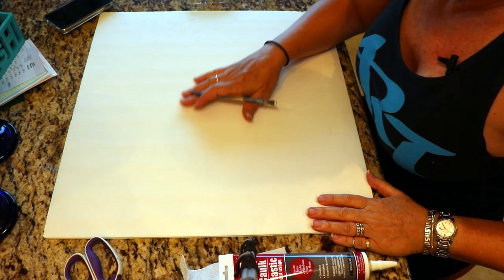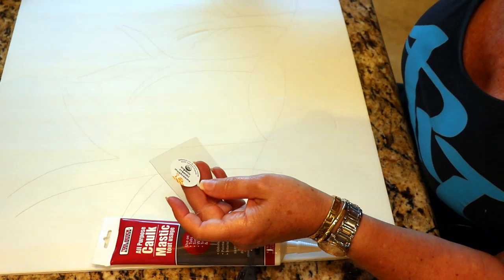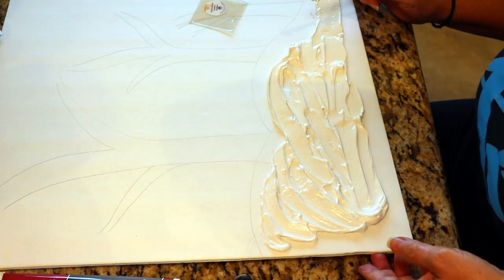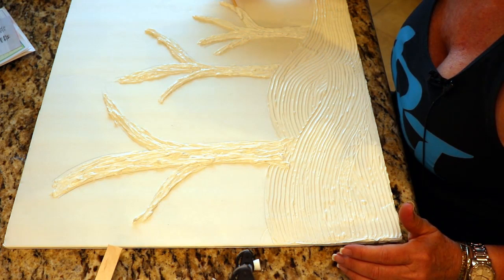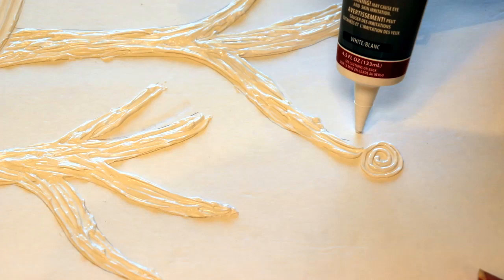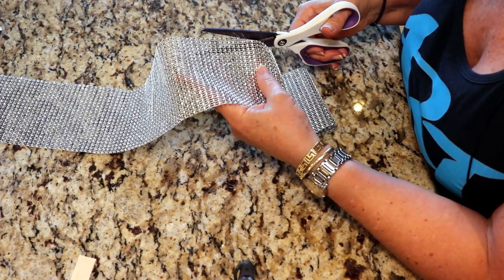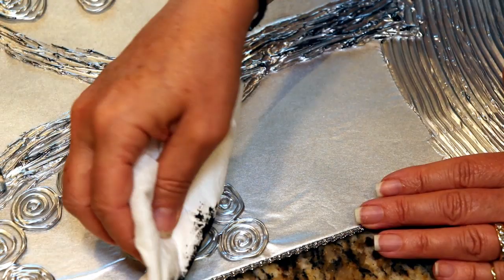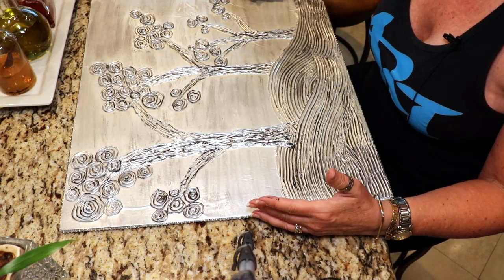Dollar Tree DIY Wall Decor Ideas - Pier One Inspired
DRAWING LINK to win a FREE BLING OWL KEYCHAIN

This is a fun, easy and inexpensive wall art decor idea that you'll love! It's made with all Dollar Tree items and costs a total of $5 to make! This modern wall art can be easily made to fit your style and room size. It was originally inspired by a Pier One wall art piece I had seen but then quickly turned into something totally different. big surprise! hahaha
If you're looking for the perfect DIY wall art for a modern or glam room, well then look no further. you found it! Enjoy!!

Here's what you'll need:

1 Piece of Foam Core Board
2 Tubes Caulking (Dollar Tree)
Bling Wrap
Metallic Spray Paint
Black Acrylic Paint
Scissors
Pencil
Hot Glue Gun
Glue Sticks ( I use Gorilla Glue Sticks)
Popsicle Stick or Old Cake Spreader
Skewer Stick
Piece of Plastic (lid from produce or coffee can etc.)